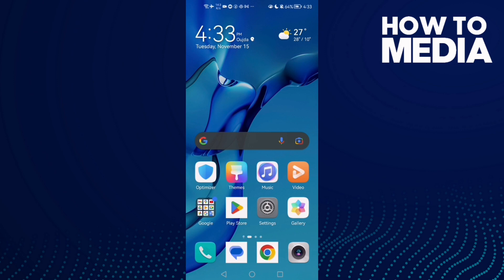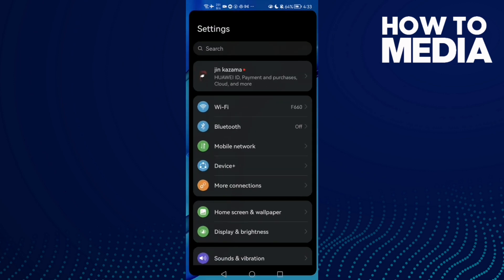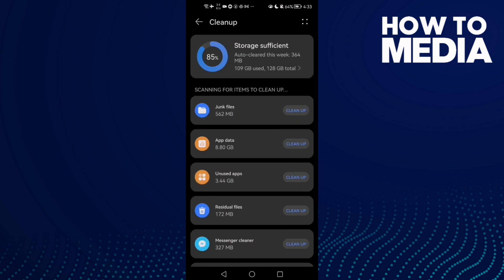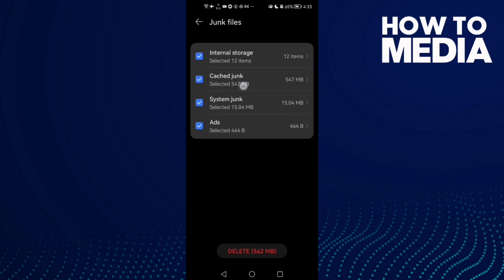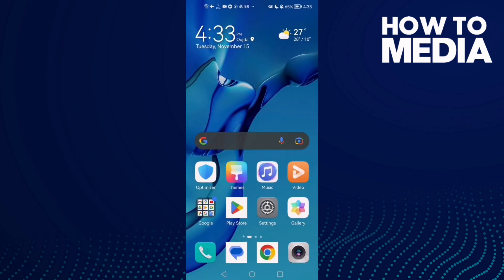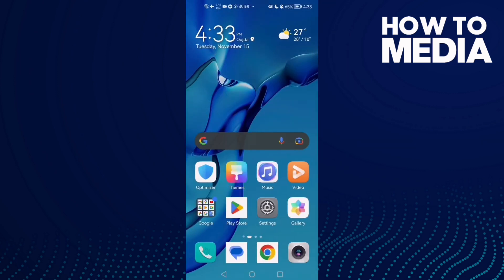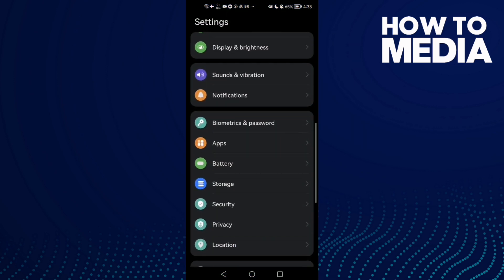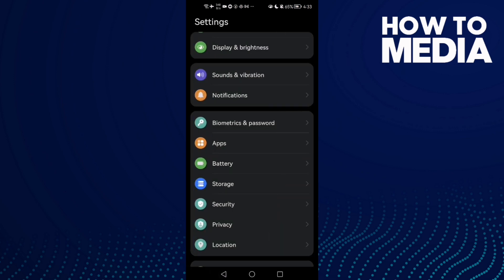How To Fix and Solve Twitter Limit Reached on Any Android Phone - Mobile App Problem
in this video we discuss :